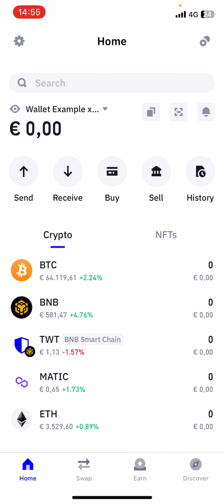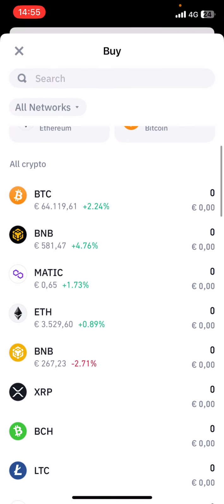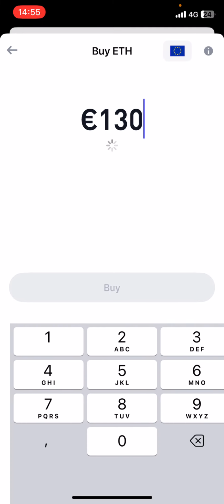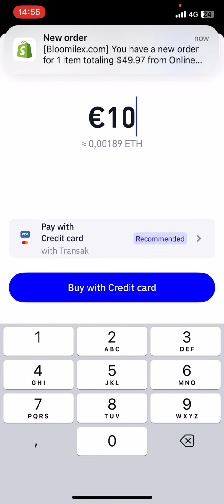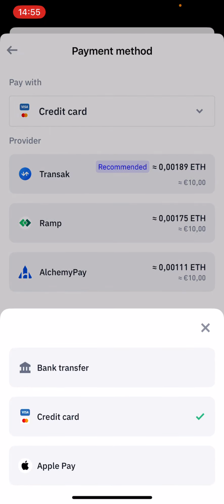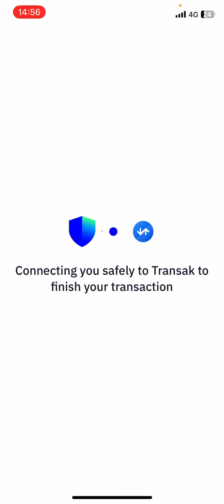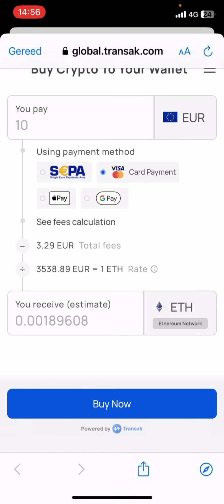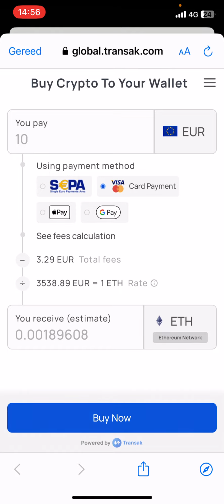How to buy Crypto with Creditcard on Trust Wallet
In this video, you will learn how to buy crypto with cc on Trust Wallet,  just by following this easy step-by-step tutorial!